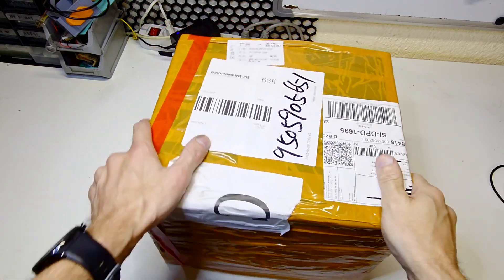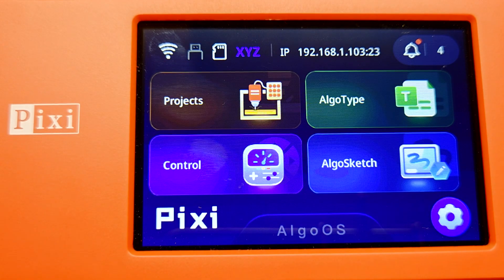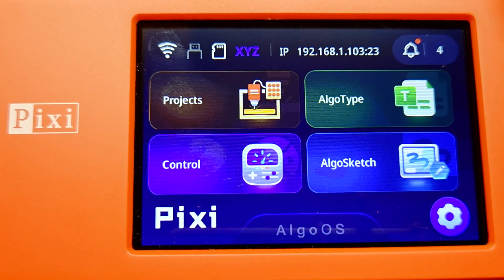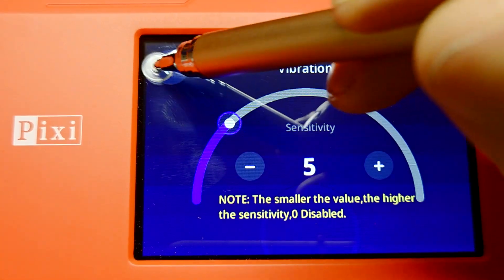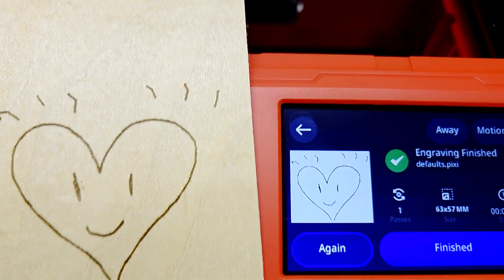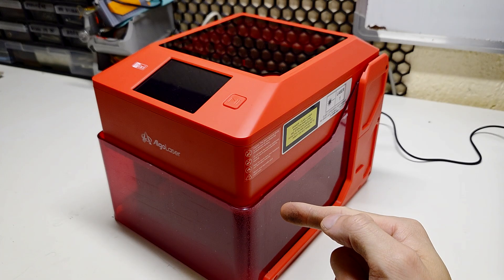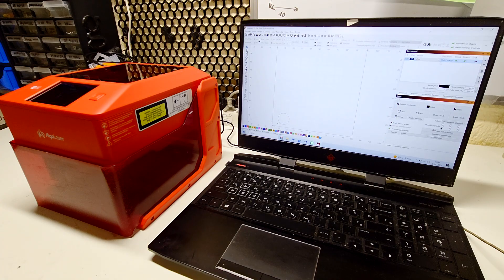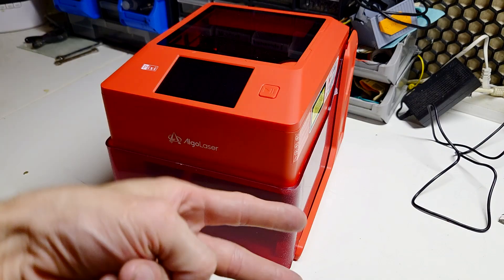The Most Compact Laser engraver for DIY projects - AlgoLaser Pixi 10W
Track: Matt Pridgyn - Second Wind